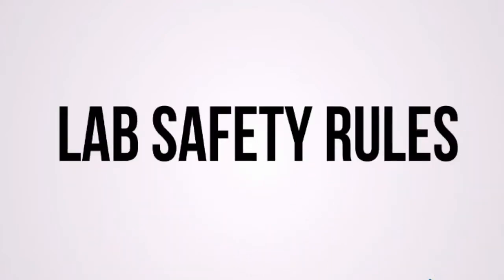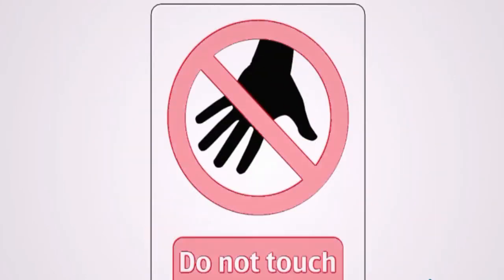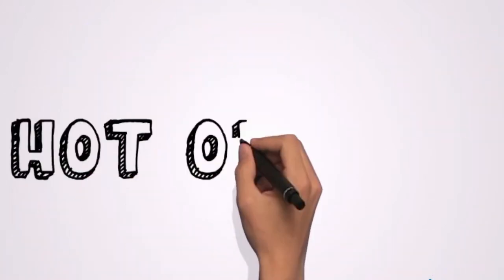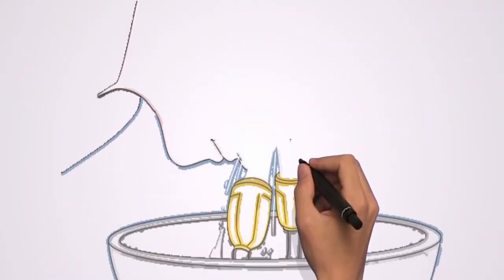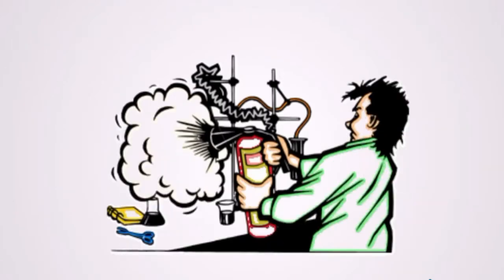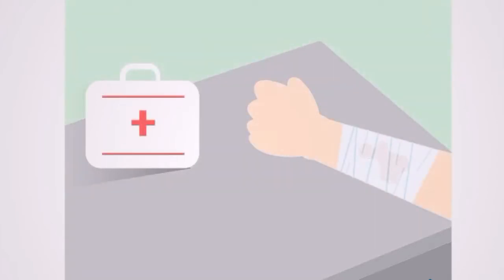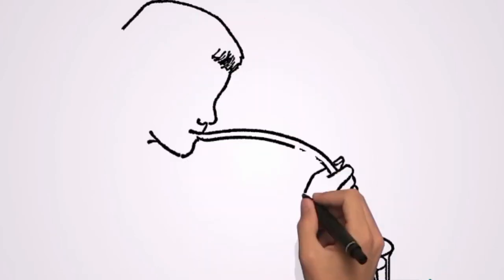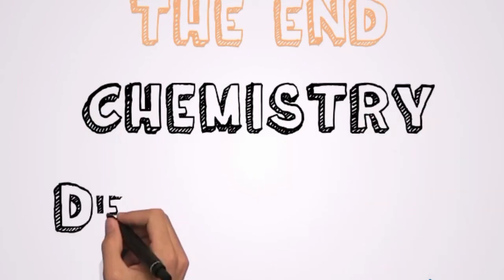Lab Safety Rules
Responsible behavior is essential. The dangers of spilled acids and chemicals
and broken glassware created by thoughtless actions are too great to be
tolerated.
2. Wear approved eye protection are all items in the laboratory and in any area
where chemicals are stored or handled. The only exception is when explicit instructions to the
contrary are given by your instructor.
a. Eye protection should protect against impact and chemical splashes.
Goggles are strongly recommended and may be required.
b. If you should get a chemical in your eye, first rinse with
isotonic sterile solution, then wash with flowing water from a
sink or fountain for at least 15 min. Get medical attention
immediately.
c. Do not wear contact lenses in the laboratory, even with safety goggles. Contact lenses prevent
rinsing chemical splashes from the eye. Vapors in the laboratory (HCI, for example) dissolve in
the liquid covering the eye and concentrate behind the lenses. “Soft” lenses are especially bad as
chemicals dissolve in the lenses themselves and are released are especially over several hours.
7
3. Perform no unauthorized experiments. This includes using only the quantities instructed, no more.
Consult your instructor if you have any doubts about the instructions in the laboratory manual.
4. Do not smoke in the laboratory at any time. Not only is smoking a fire hazard,
but chemicals in laboratory air (both as vapors and as dust) are drawn into the
lung.
5. In case of fire or accident, call the instructor at once. Note the
location of fire extinguishers and safety showers now so that you
can use them if needed.
a. Wet towels can be used to smother small fires.
b. In case of a chemical spill on your body or clothing, wash the affected area with large quantities
of running water. Remove clothing which has been wet by chemicals to prevent further reaction
with the skin.
6. Report all injuries to your instructor at once. Except for very
superficial injuries, you will be required to get medical treatment
for cuts, burns, or fume inhalation. (Your instructor will arrange
for transportation if needed.)
7. Do not eat or drink anything in the laboratory.